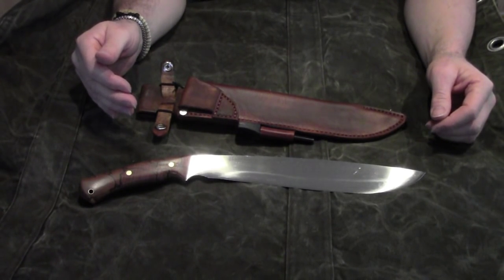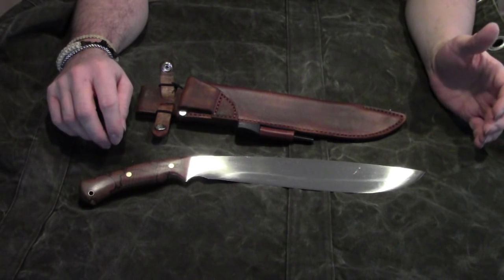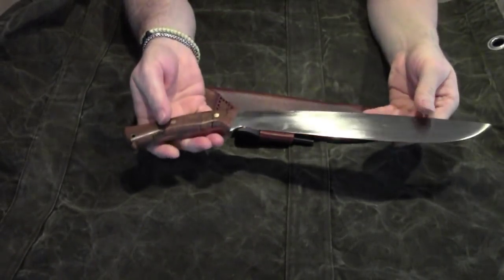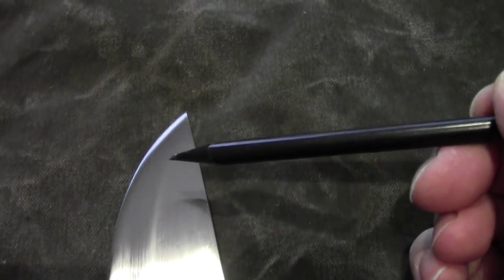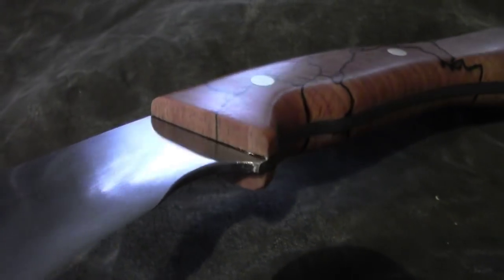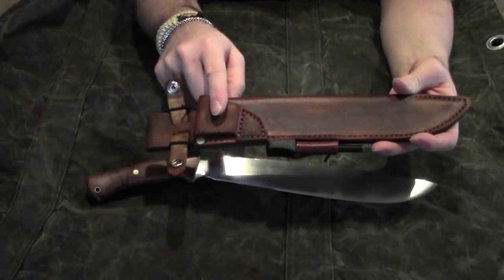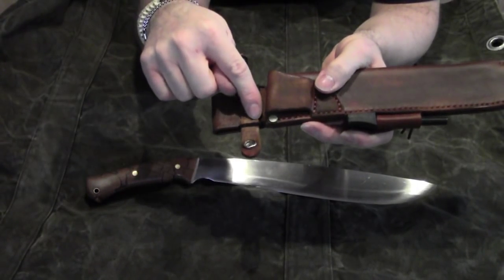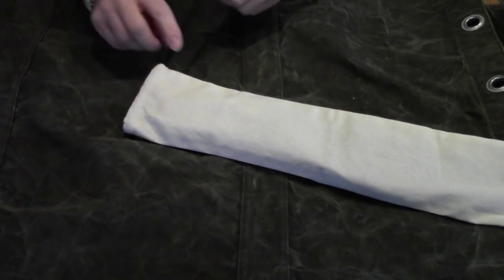NEW Special Edition Survival Bolo Knife ready for Sale 10